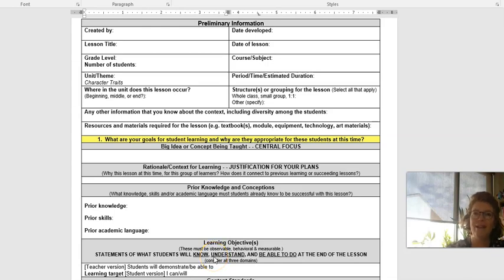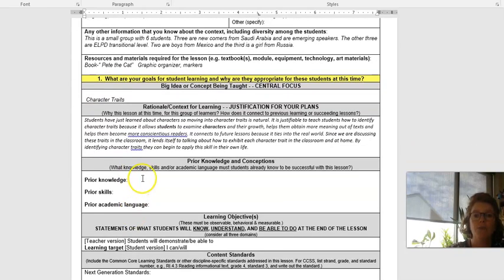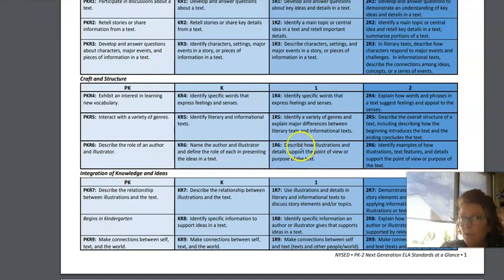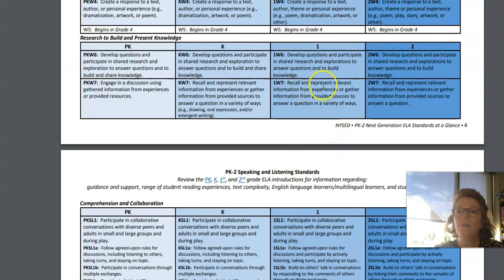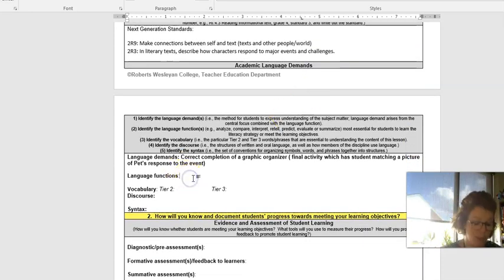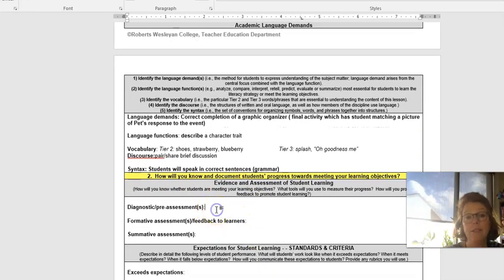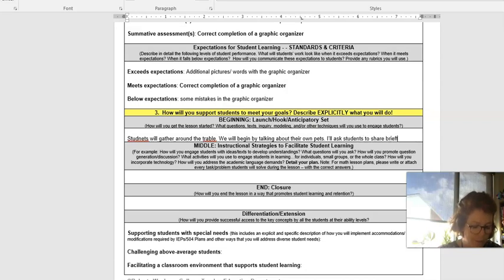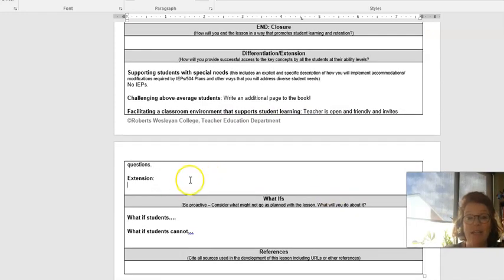Example lesson plan Pete the Cat